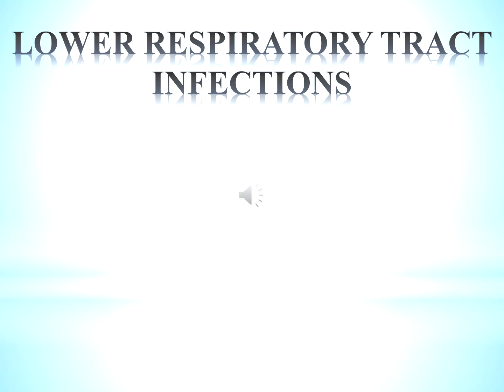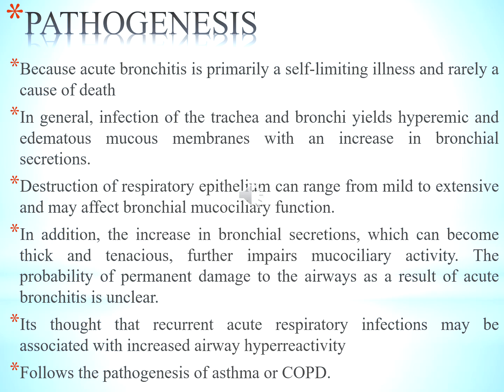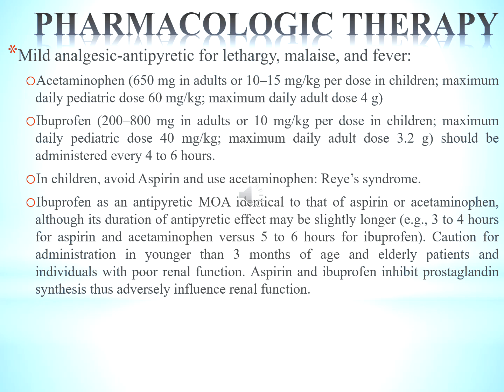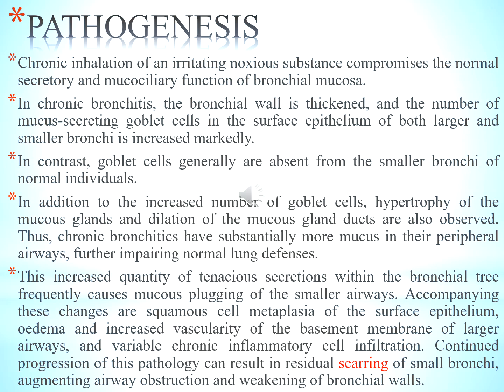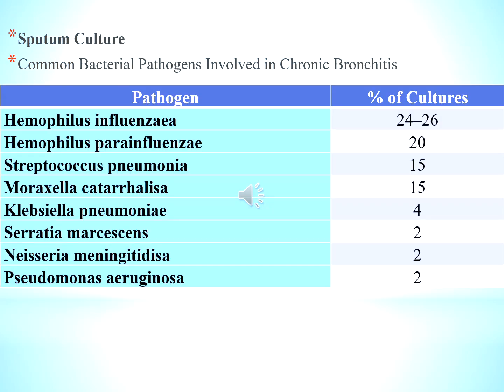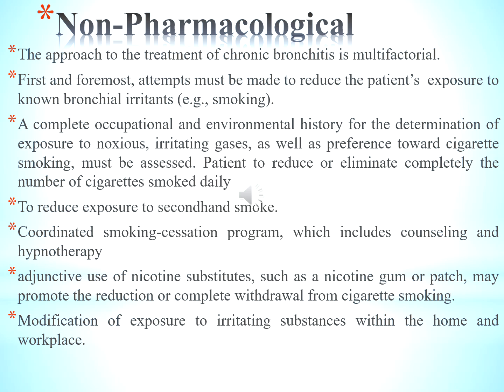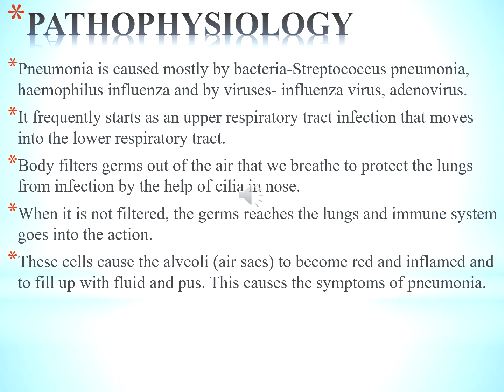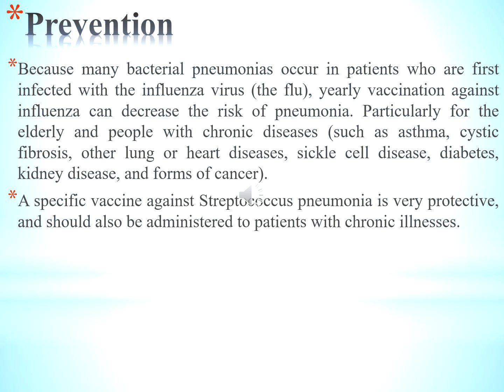Respiratory Tract Infections 2